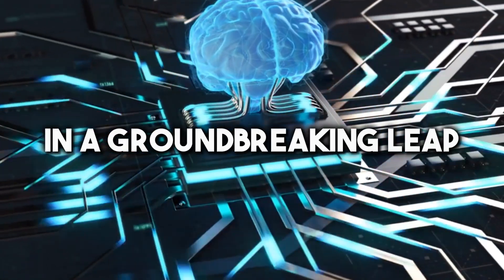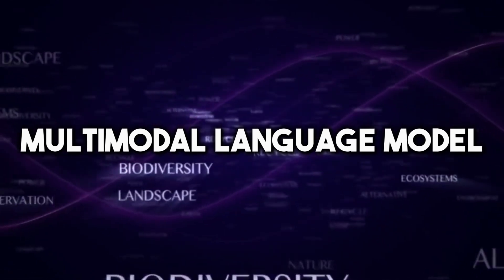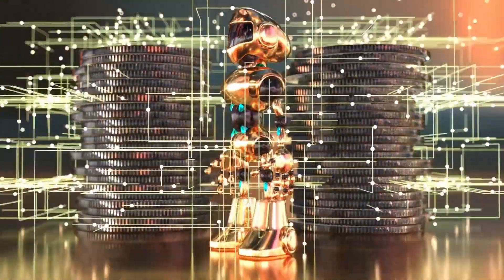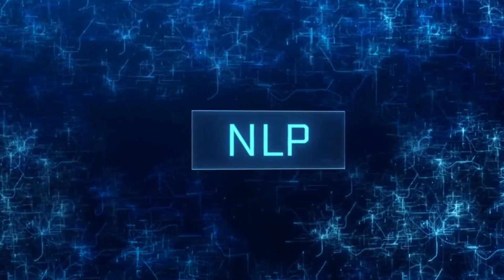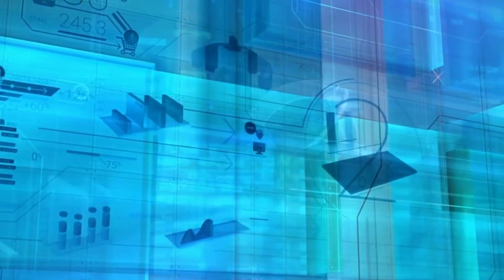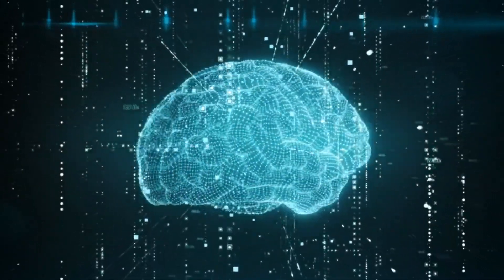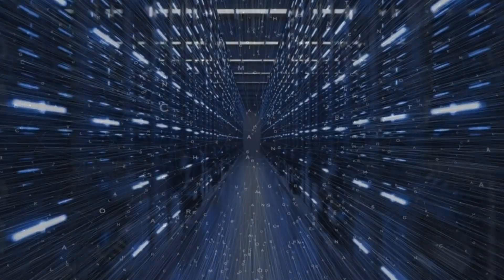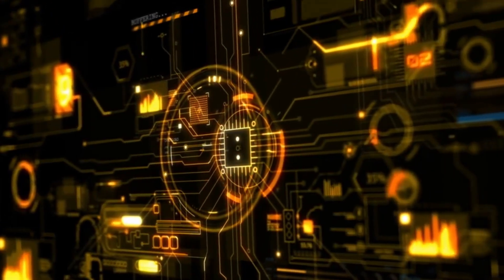Microsoft's SHOCKS The Whole Industry With the New KOSMOS 2 Multimodal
In a groundbreaking leap that sent shockwaves through the AI industry, Microsoft unveiled their latest creation, KOSMOS 2—a mesmerizing multimodal language model. With its ability to process images and text, perform tasks without specific training, and its proficiency in both image understanding and natural language processing, KOSMOS 2 stands as a game-changer in the quest for artificial general intelligence.

🤖 Explore the fascinating realm of Artificial Intelligence with insightful videos for beginners and seasoned tech enthusiasts alike. From fundamental concepts to cutting-edge advancements, we demystify the complexities, making AI accessible to all.

🌐 Dive into a broad spectrum, covering machine learning, neural networks, natural language processing, computer vision, and more. Stay updated on the latest trends, research, and real-world applications shaping the future.

🎓 Our videos blend educational depth with an entertaining flair, ensuring an enjoyable learning experience. Join our vibrant community of AI enthusiasts to share thoughts, ask questions, and connect with like-minded individuals.

Don't miss the chance to be at the forefront of the AI revolution! Embark on a journey, as we unravel mysteries, discuss innovations, and embrace the limitless potential of Artificial Intelligence together!